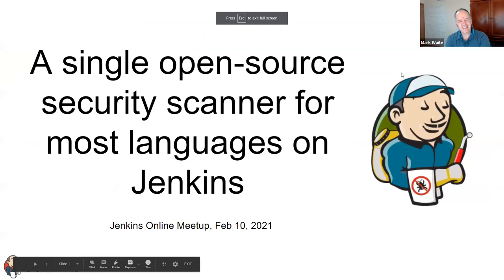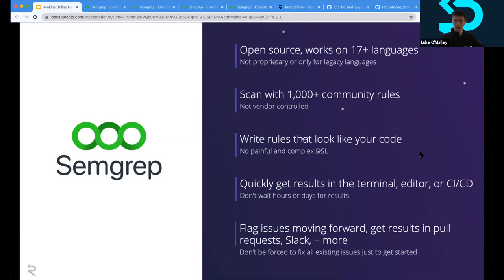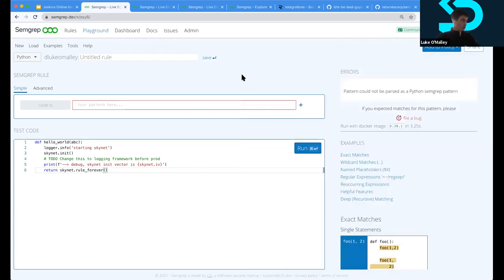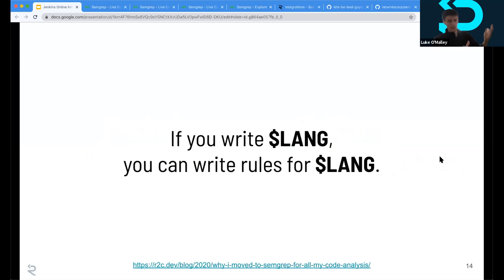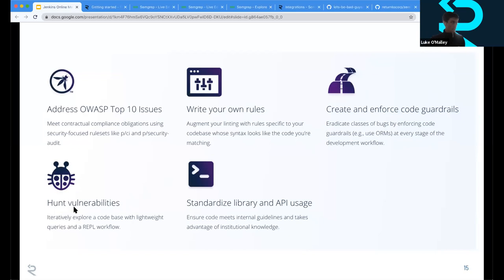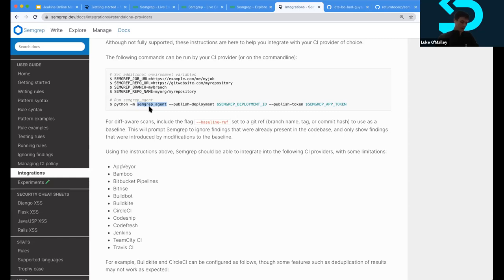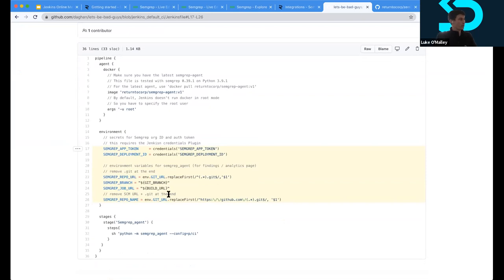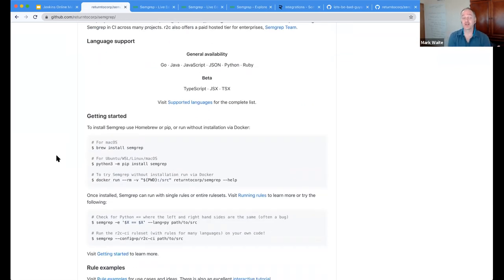An open source security scanner for most languages Feb 10, 2021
Luke O'Malley presented an overview of semgrep, a fast static analysis tool that supports many languages.  He shared the techniques they use to included static analysis in their Jenkins jobs and areas (like code review) where they've found static analysis can be surprisingly helpful.